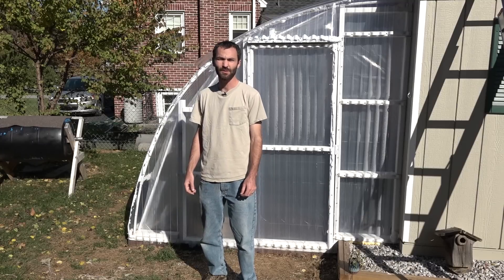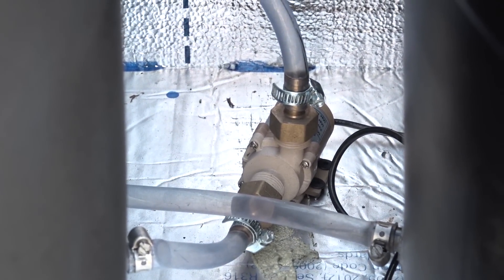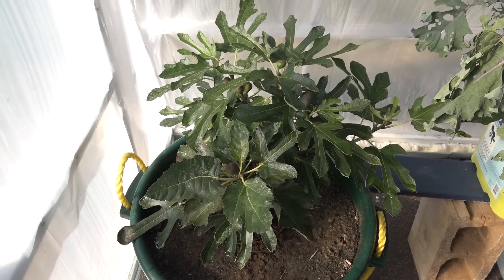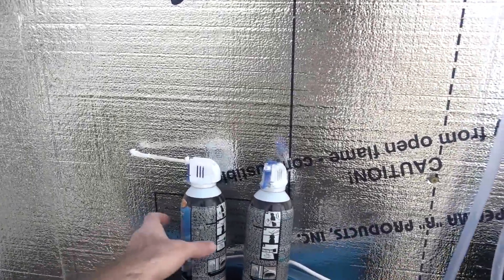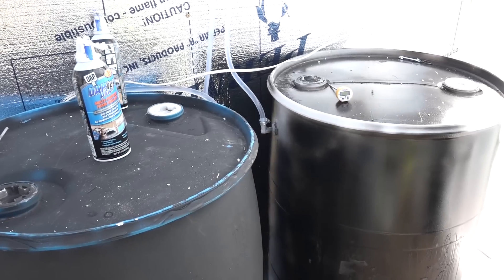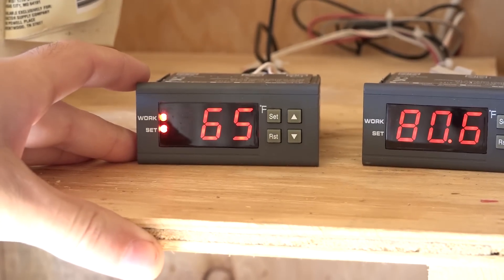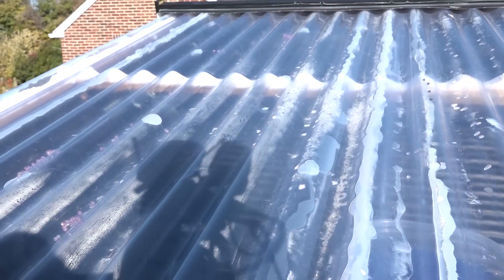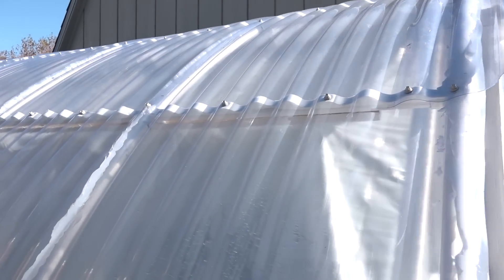DIY PVC TUFTEX Polycarb Greenhouse Heated with DIY Solar Water Heater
***Attention: I recently found out that I built this with Tuftex SeaCoaster panels not Tuftex Polycarb panels. I got the wrong thing at lowes. Make sure you do not make the same mistake if building a greenhouse. SeaCoaster panels are rated to 130 degrees. Polycarb is rated for much higher and are better suited for greenhouses. So my greenhouse will likely not last as long as it should had I used the correct panels.***

Take a look at my DIY PVC TUFTEX polycarbonate greenhouse.

I also show you my greenhouse solar heater that I created to heat the greenhouse using the sun.

Here is a list of key things I used to make the greenhouse and solar heater:

Tuftex Polycarb

Intex Solar Heater Mat

Bayite BYT-7A015 DC 12V Solar Hot Water Circulation Pump

Bayite AC 110V Fahrenheit Digital Temperature Controller

Univent Automatic Vent Opener Standard

This is not in the video but I mentioned it. It was not delivered yet.
Dietz #2500 Jupiter Cold Blast Lantern